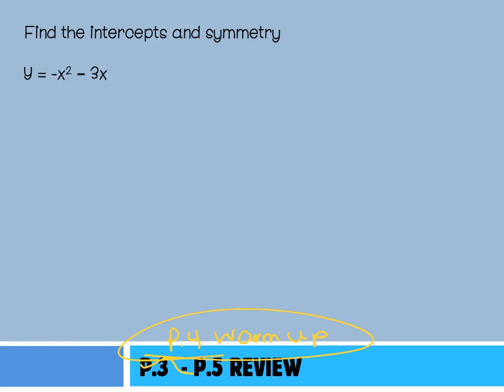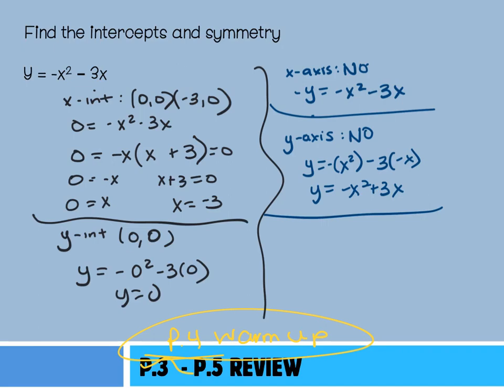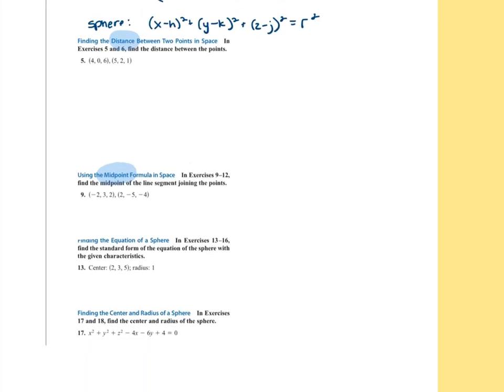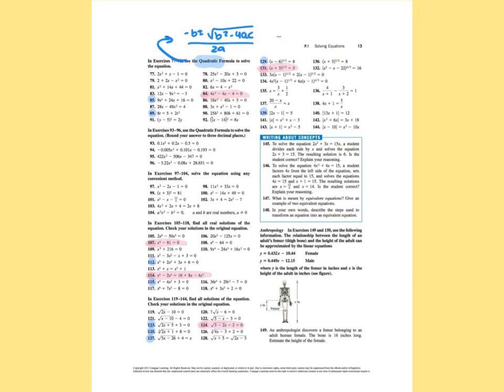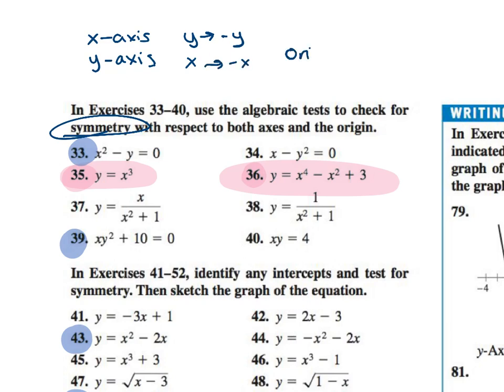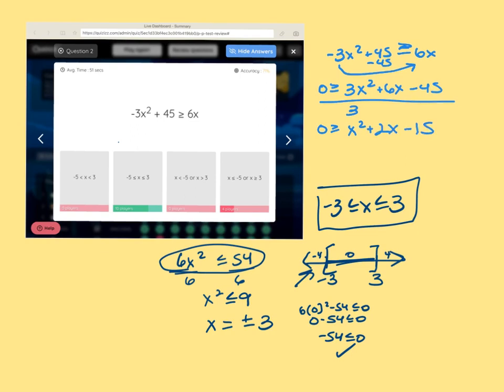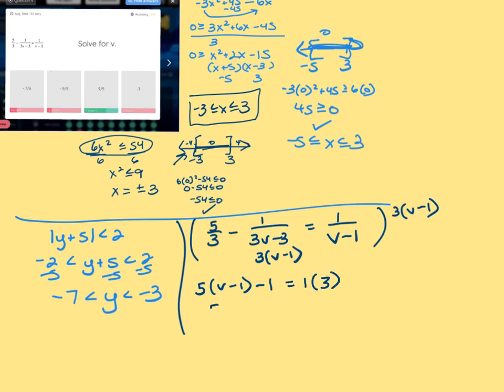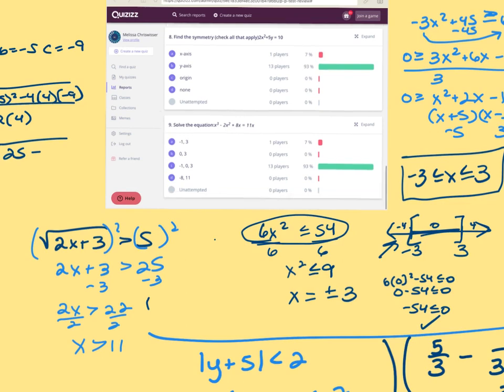5.18_10.1-P.4 Test Review